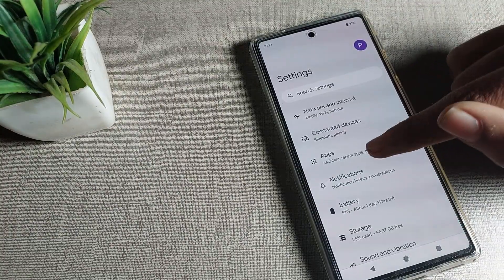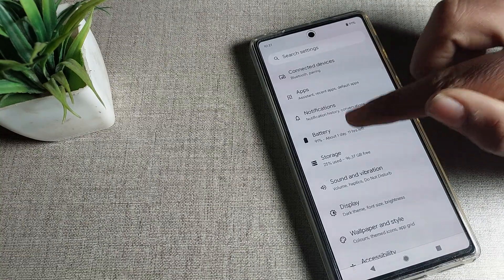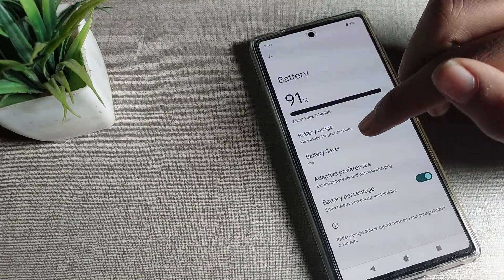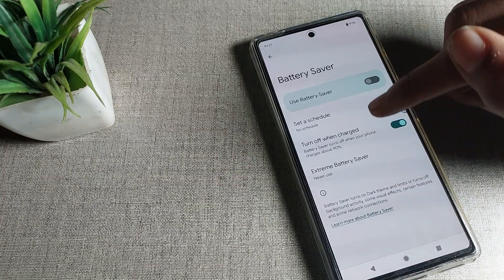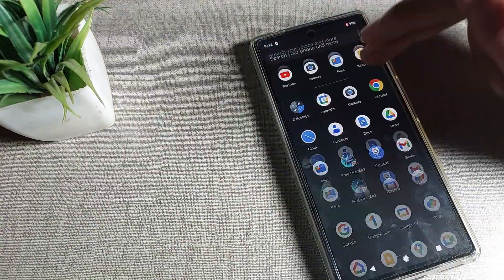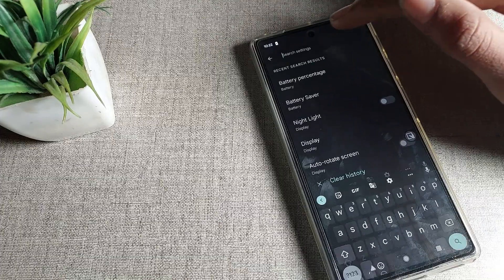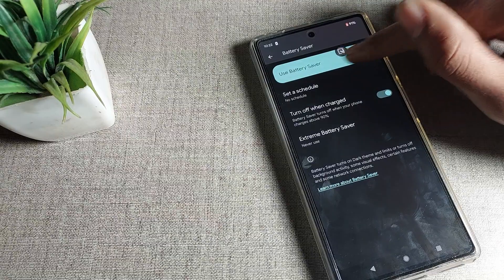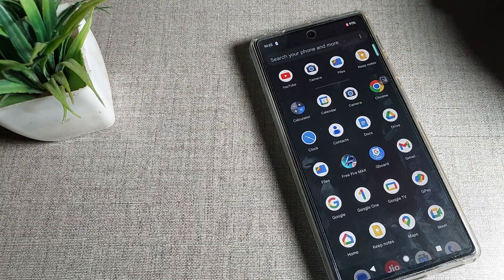Battery Saver Mode enable google pixel 7 pro, how to enable battery saver mode